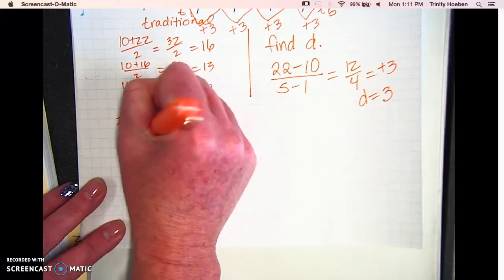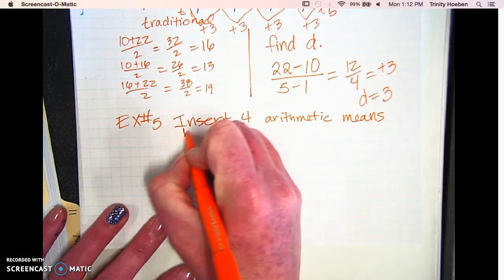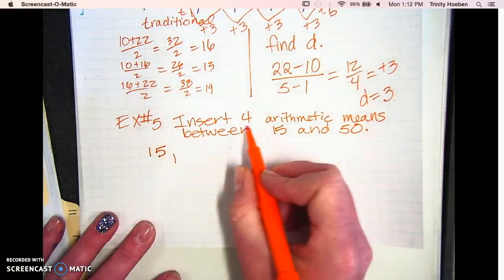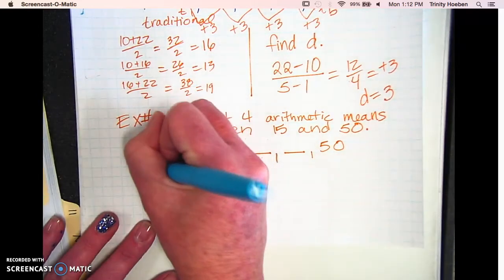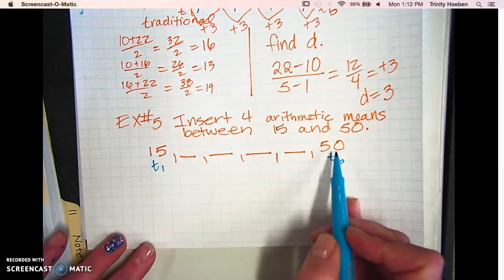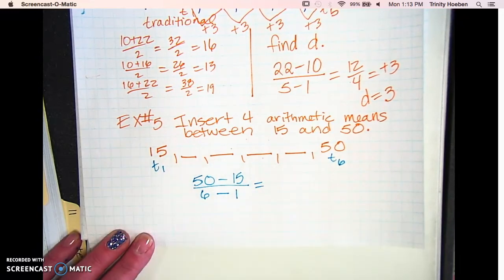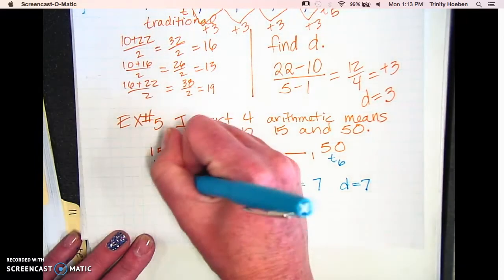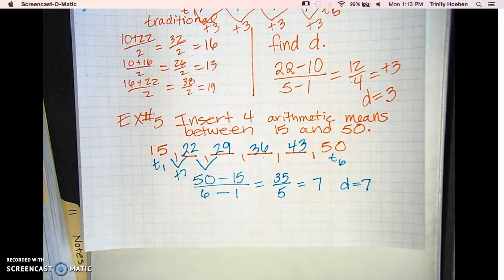A2H 11.2 Arithmetic Sequences (Part 2)